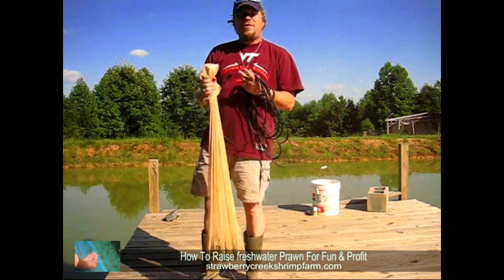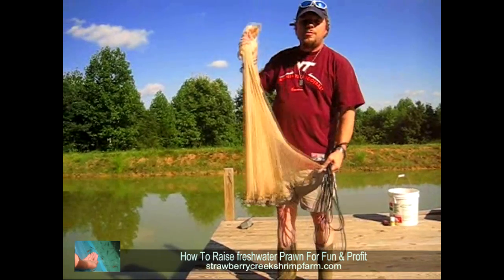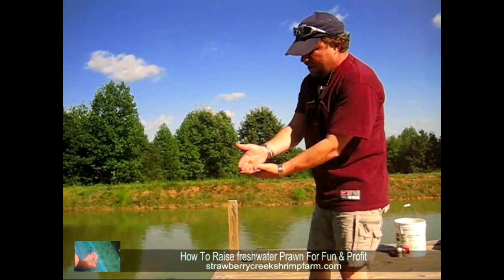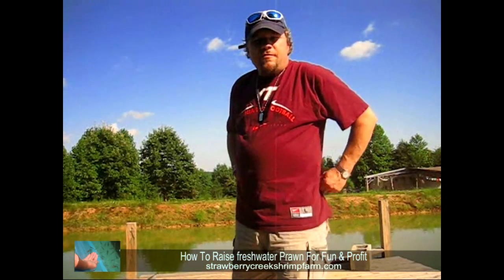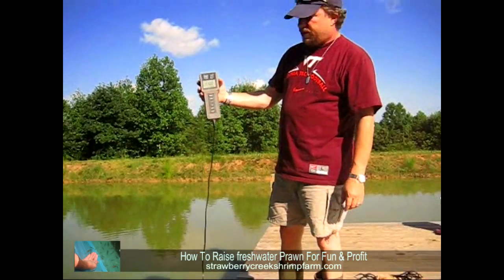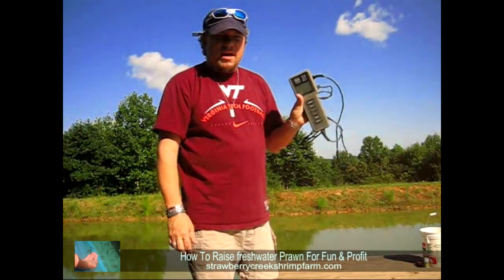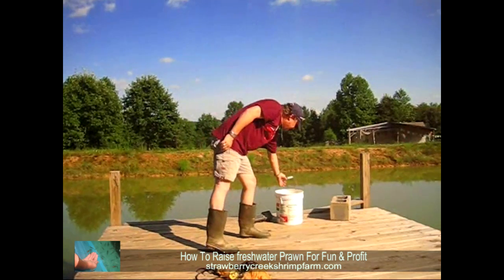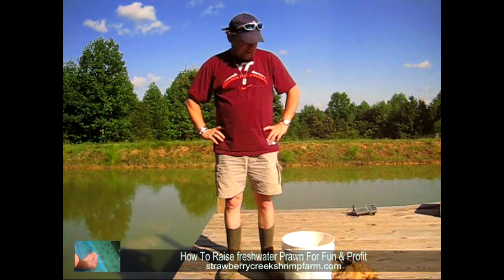checking Ph In Freshwater Prawn (shrimp)Pond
Learn how to raise freshwater Malaysian Prawn in ponds.
Water quality such as PH are some of the most important factors to raising prawn in earthen ponds. Harvest of 1,000 lbs per acre are possible in properly managed farm ponds.
Learn how to raise freshwater prawn